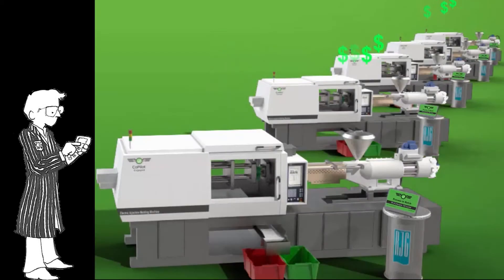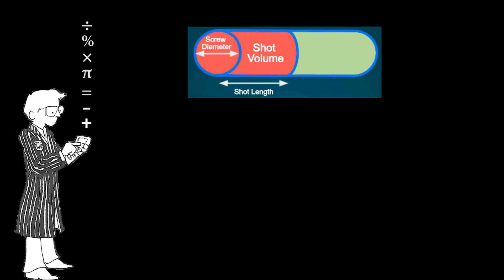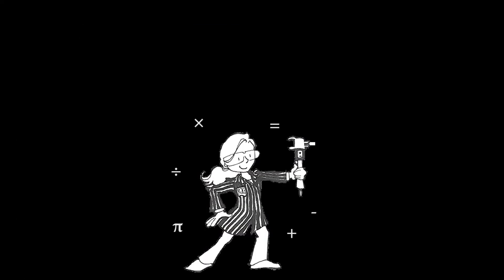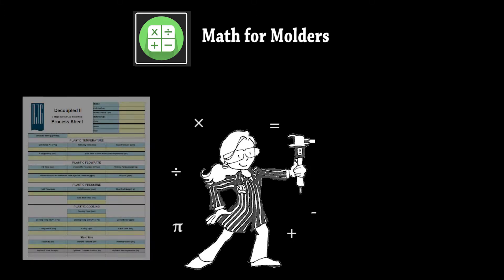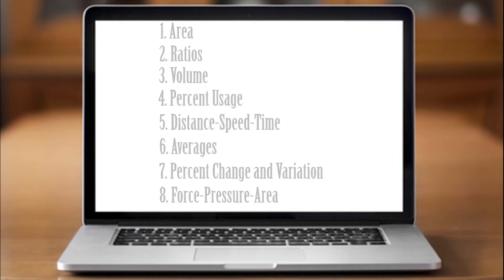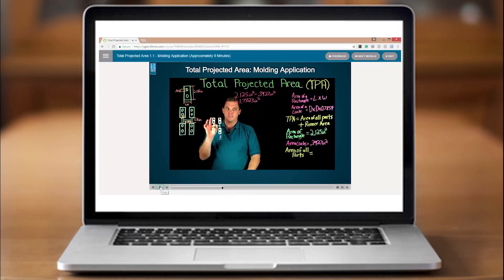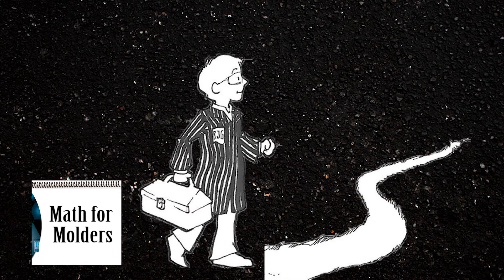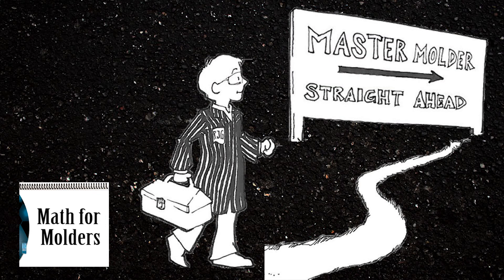Math for Molders Promo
Math for Molders provides foundational math skills practice to prepare molders for process development, troubleshooting, and machine testing that are involved in more advanced RJG courses. This online eLearning course allows students to complete each module at their own pace, including the replaying of sections they may struggle with and takes an average of 9-10 hours to complete.